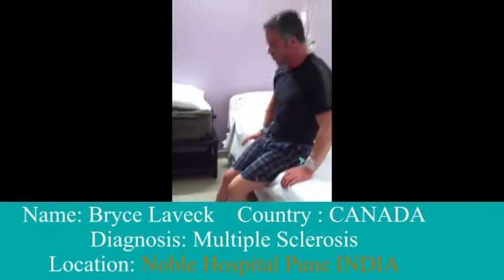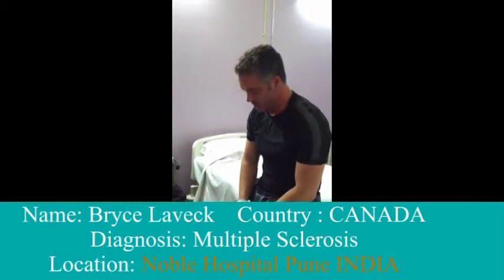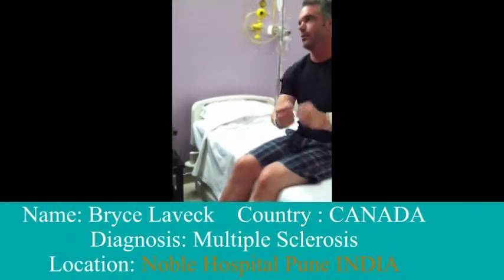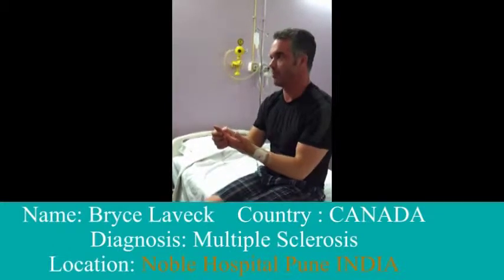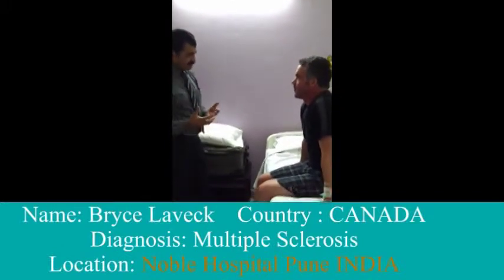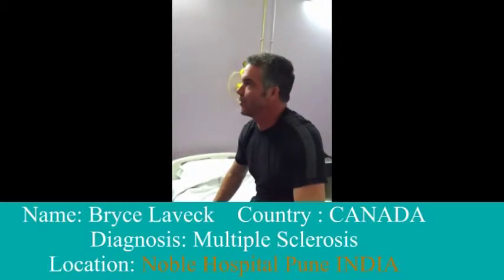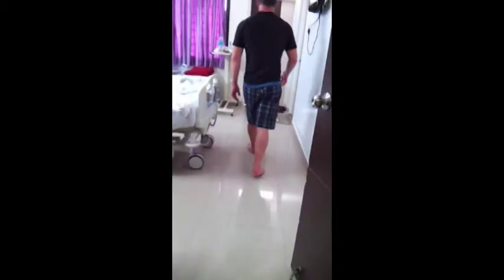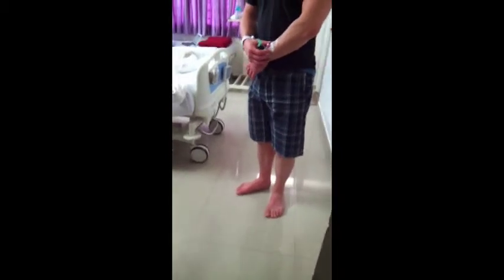Liberation Surgery for Multiple Sclerosis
CCSVI combination therapy - Autologous stem cell therapy along with Liberation procedure has shown great results in multiple sclerosis patients.